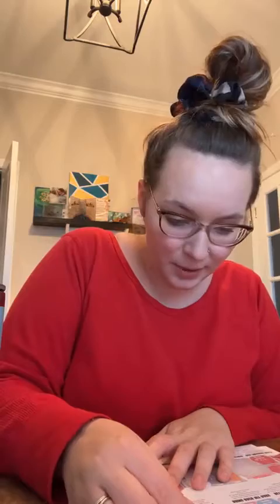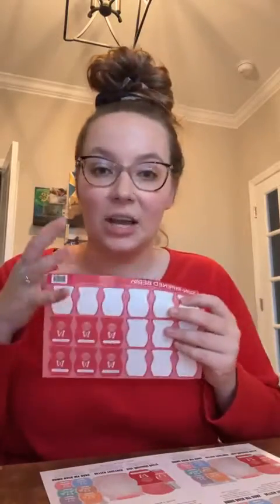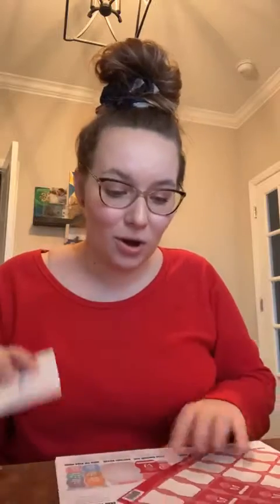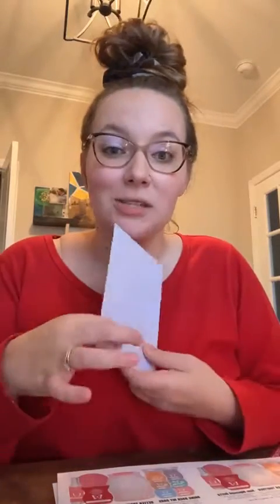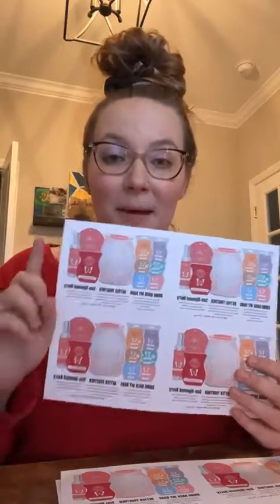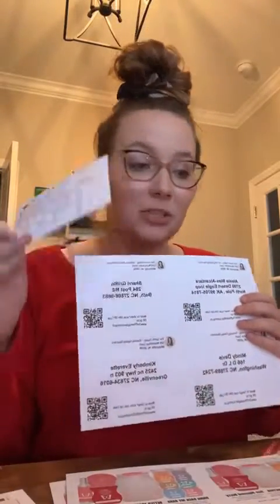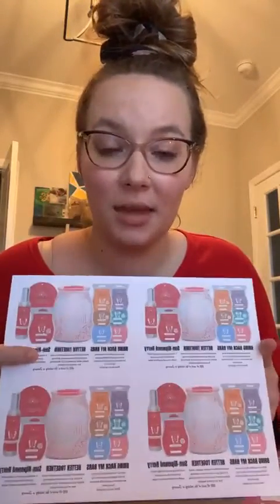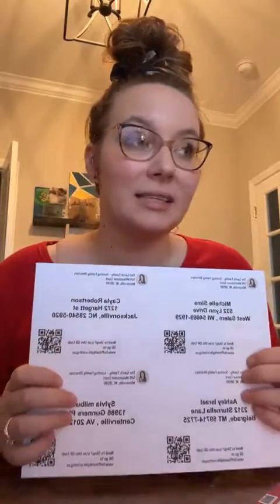MAIL OUT GAME CHANGER - MONTHLY POSTCARDS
Check out this link for how to print the postcards correctly.

You can make your own postcard design or check the team page for some premade ones.